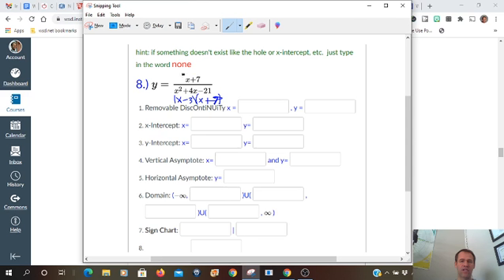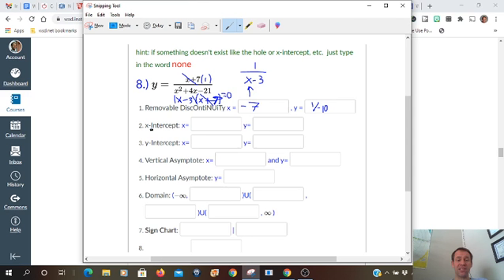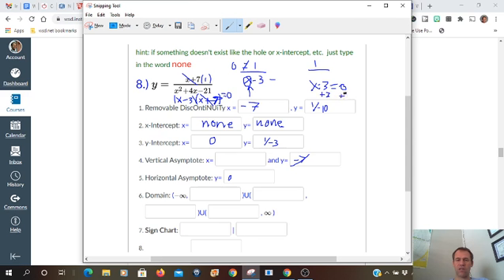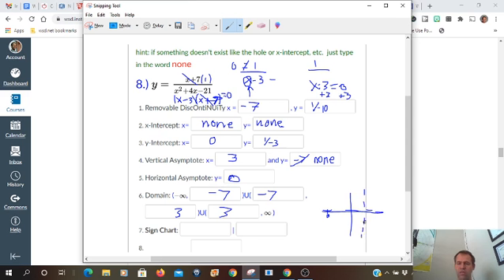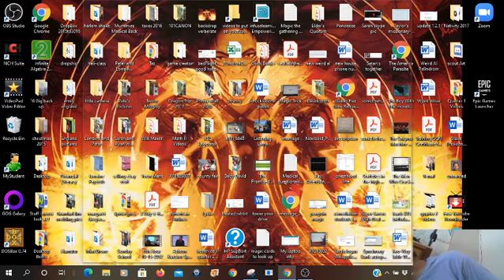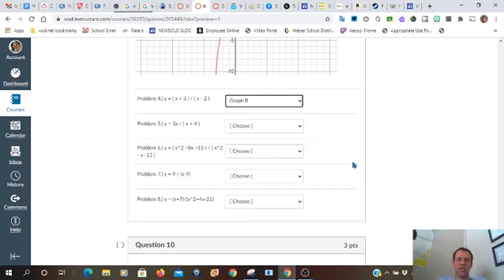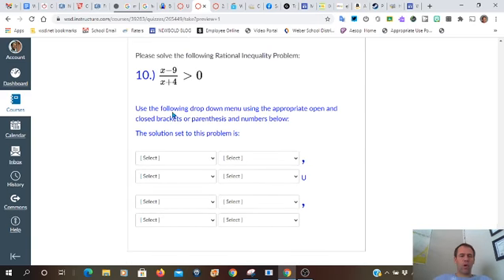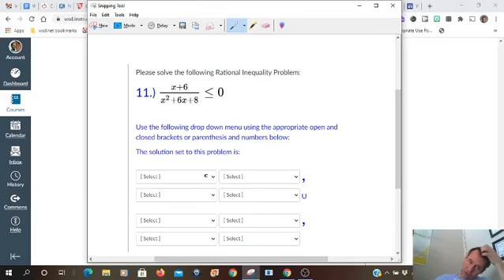Graphing Rationals Practice Test Video 2